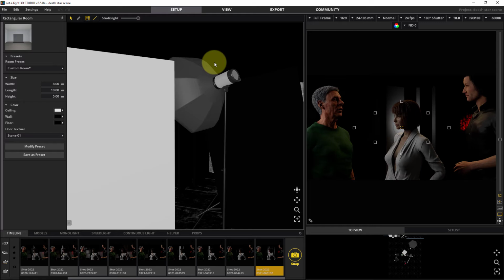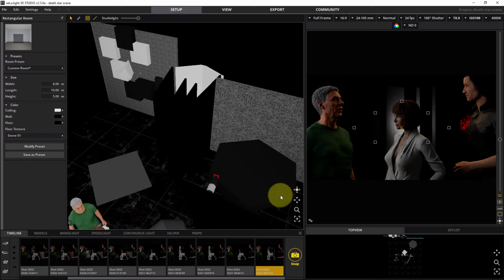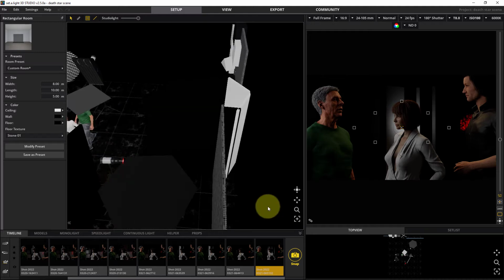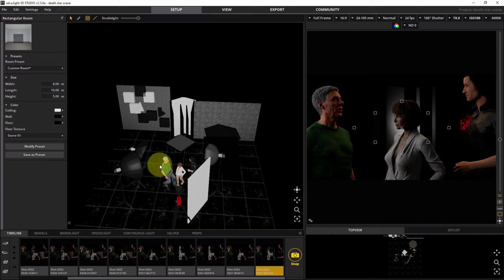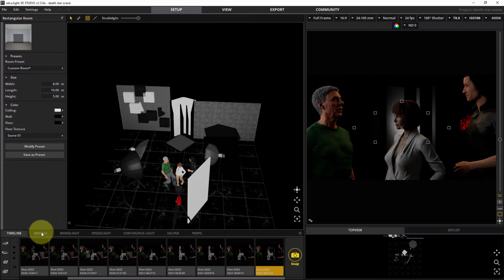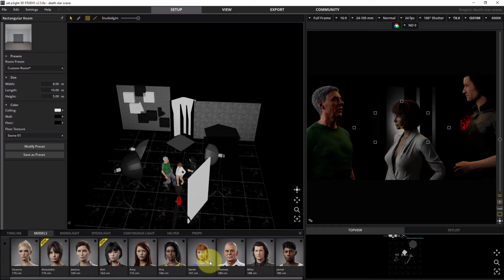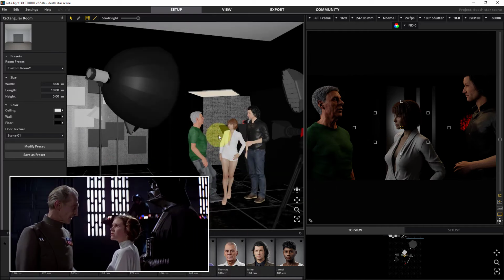Recreating Stars Wars scenes VIRTUALLY with Set A Light 3D from Elixxier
In this video I try to recreate two iconic scenes from Star Wars Episode 4 virtually using Set A Light 3D from Elixxier. How did I do? Pleasde let me know by commenting.